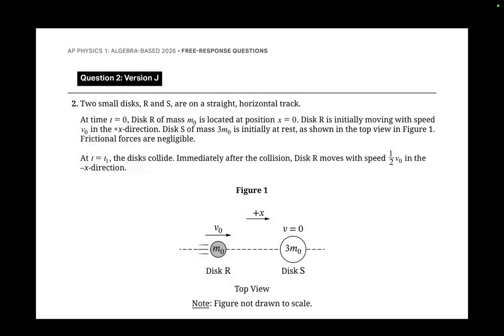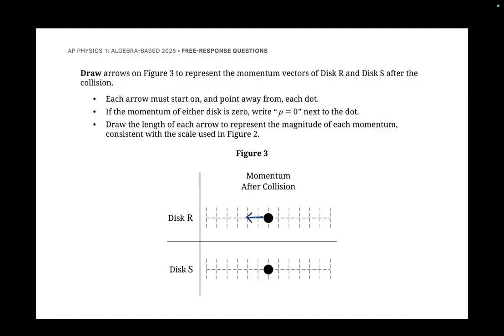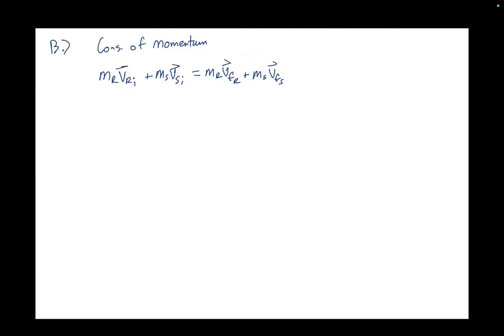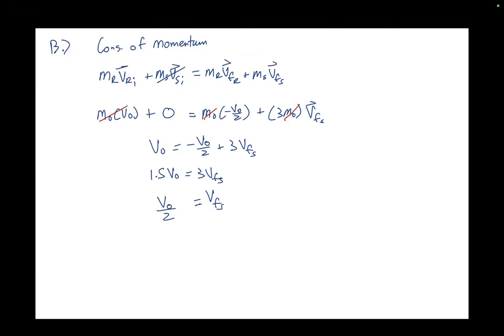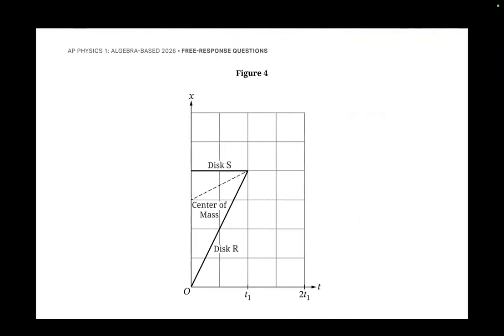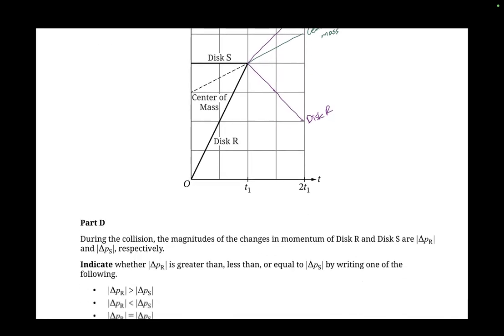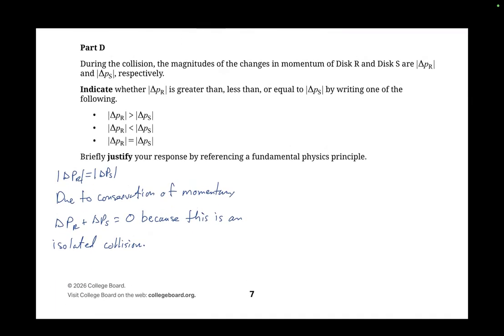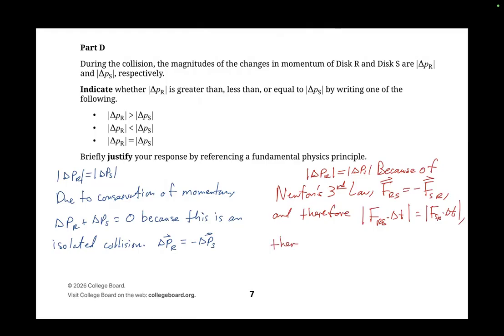2026 AP Physics 1 Free Response Question 2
My solution to Question 2 on the 2026 AP Physics 1 Free Response section.